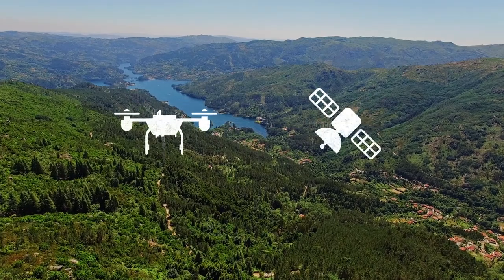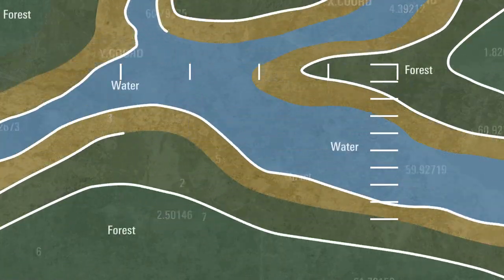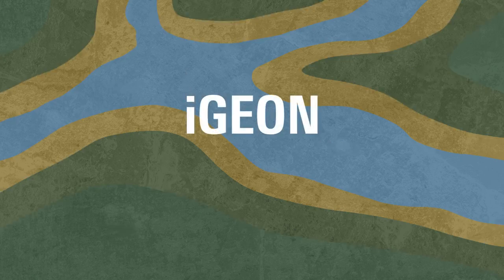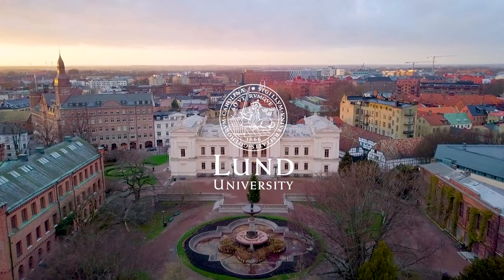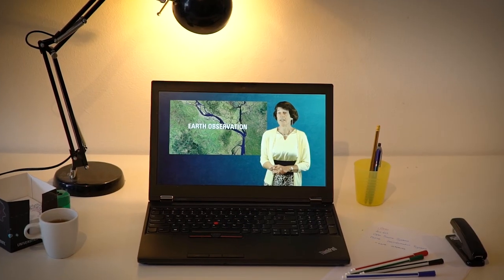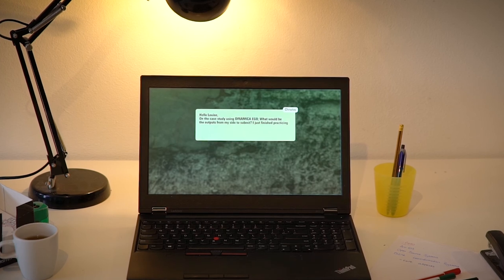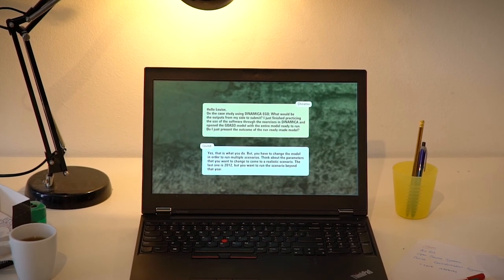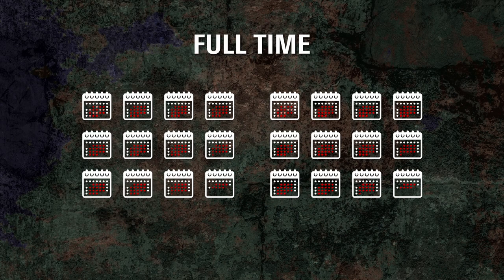Online Master's GIS and Earth Observation for Environmental Modeling and Natural Resource Management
How do maps help us understand environmental challenges such as climate change, biodiversity and food security? And how can you create such maps?

Do you want to become an expert in geo-information for environmental modelling and natural resource management?